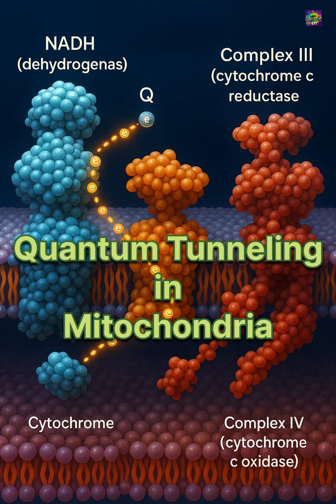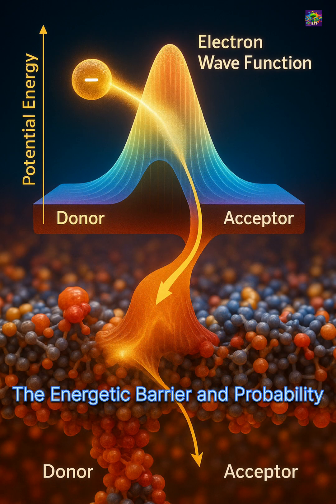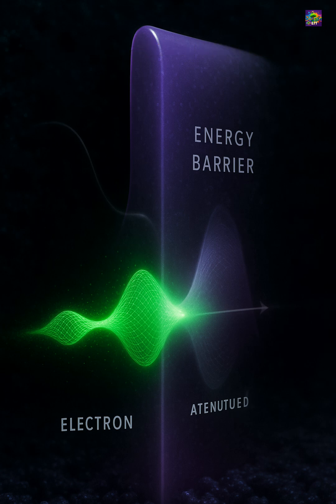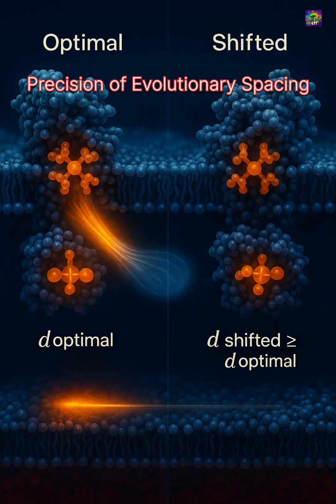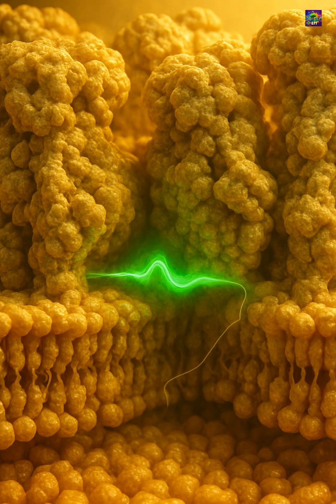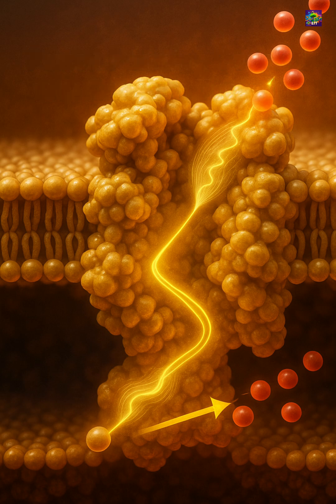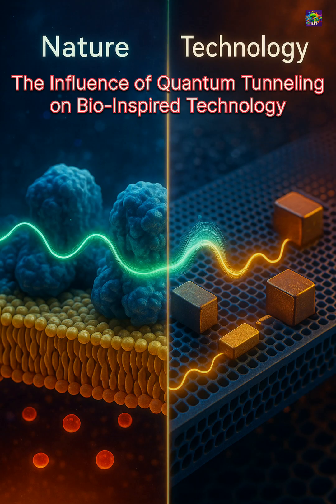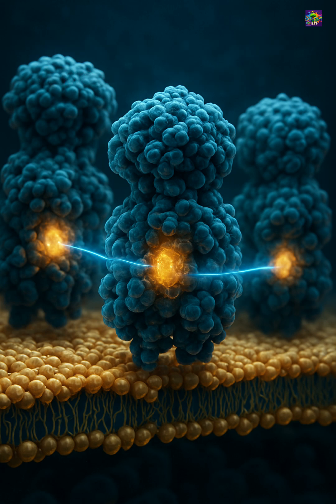Quantum Tunneling in Mitochondria | How Cells Use Quantum Physics for Energy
Quantum tunneling may sound like something from physics labs, but your mitochondria use it every second. Electrons inside the electron transport chain sometimes sit farther apart than classical physics allows for direct transfer — yet the reaction still happens fast. Why? Because electrons tunnel through the energy barrier.

Inside mitochondria, protein complexes position electron-carrying sites at distances where tunneling becomes possible. Even a tiny shift in spacing can dramatically change reaction rates, showing just how precisely evolution arranged these molecular machines. Despite the warm, noisy environment inside cells, these structures maintain stable pathways that let tunneling repeat again and again.

This quantum shortcut helps maintain a strong proton gradient, driving ATP synthase to produce the energy life depends on. Without tunneling, complex organisms could not sustain their energy needs.

Scientists continue studying how long these quantum states last, but the evidence is strong: tunneling is not rare in biology — it's routine. And now engineers are trying to copy this trick for future energy technologies.